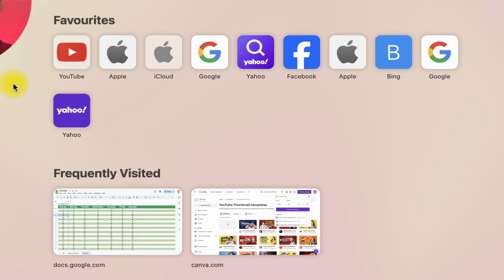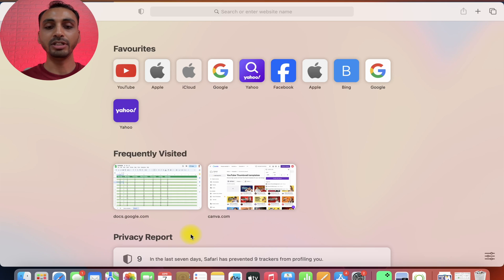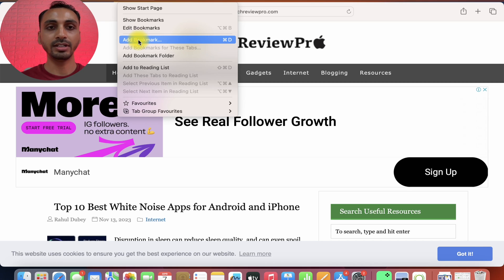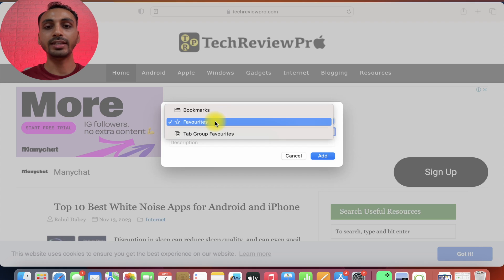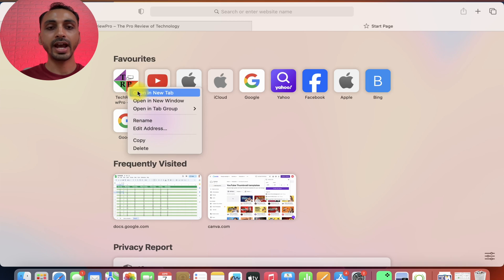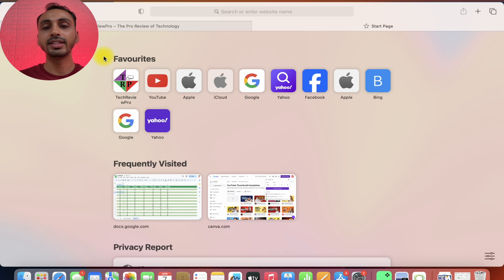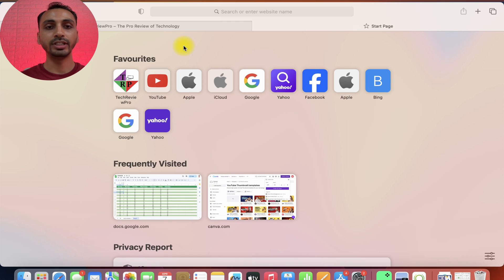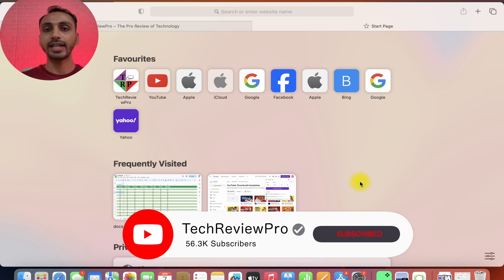How to Add Any Website/Link to Favourites on Mac? Add, Delete, Edit, & Manage Favourites to Safari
Want to Add Favourites on Mac? Add any Website or Link as Favourites on Mac. Here is How to Add Any Website or Link to Favourites on Mac. Learn to Add, Delete, Edit, & Manage Favourites to Safari on your Mac.

In this video, I have demonstrated how to add favorites in Safari on Mac using a MacBook Air with the latest M series chip. But the process for adding favourites on Mac is same on other Macs, as well, and after watching this video, you can easily add sites as favourites on any Mac - MacBook Air, MacBook Pro, iMac, MacMini, or MacStudio.

How to Highlight Texts in Pages for Mac for Better Note Taking? (Apple Pages Tutorial for Beginners)

How to Install Custom Fonts on Mac Free? Download and Install Custom Font Family for Mac

How to Add a New User Account on Mac? (Latest Method) ✅✅ Add New User Account on Any Mac

Privacy Policy and Legal Disclosure:

But our recommendation is always based on the merit of the products and not influenced by other factors. This supports us financially to purchase better gadgets and gear, and this is the reason we are able to bring more free information in the form of high-quality exclusive videos for you. Thank you! Disclosure